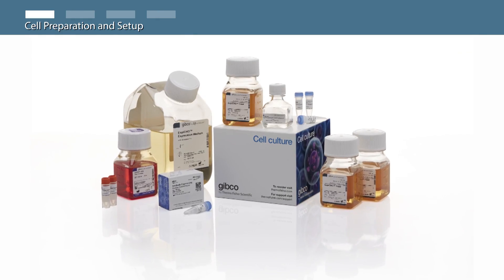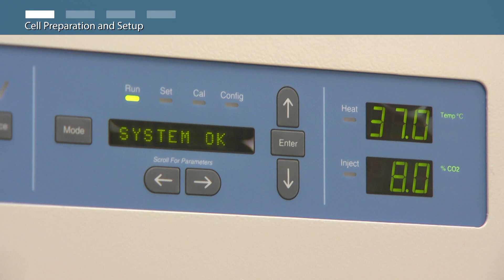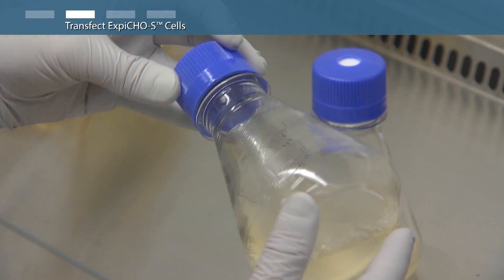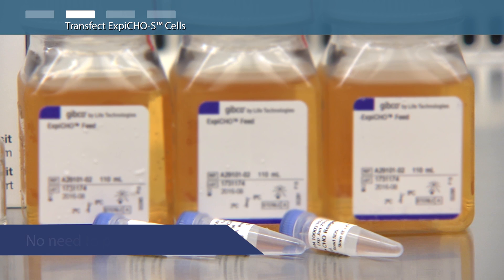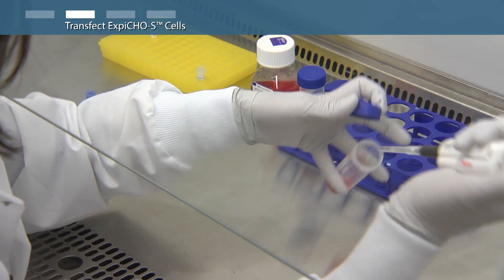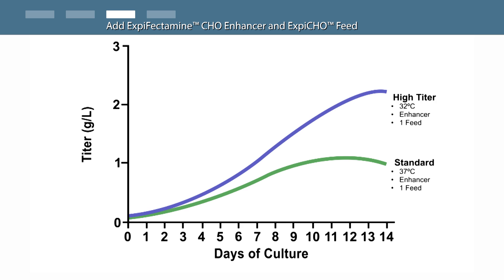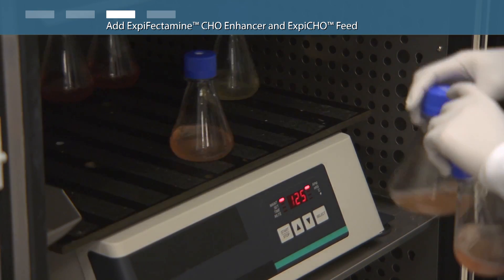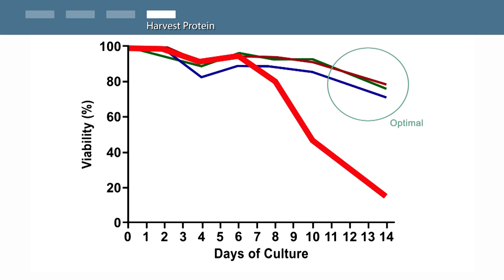ExpiCHO: Transient CHO Expression Protocol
Learn how to produce recombinant proteins with the Gibco™ ExpiCHO™ Expression System and achieve 3 g/L protein yields in a transient CHO system.